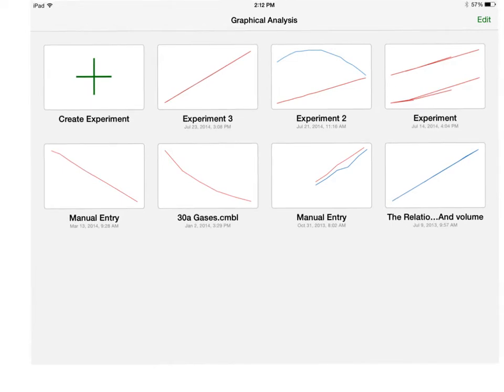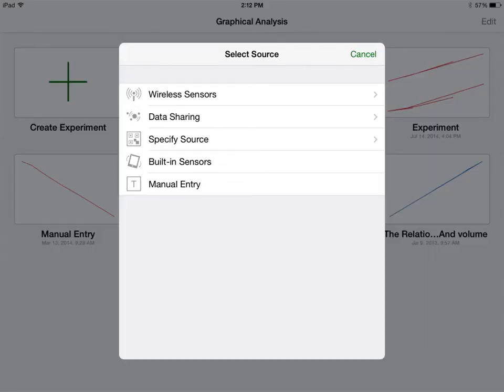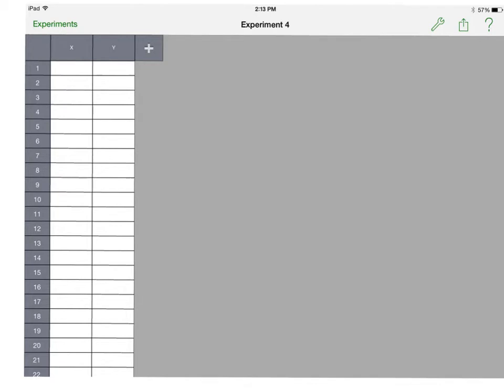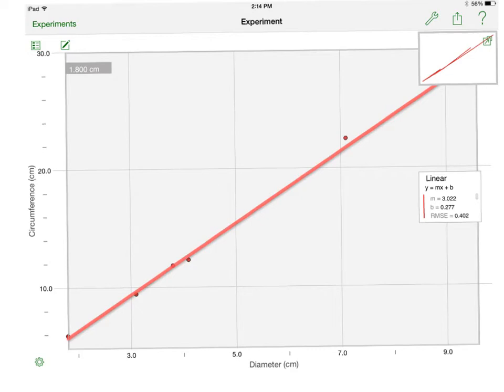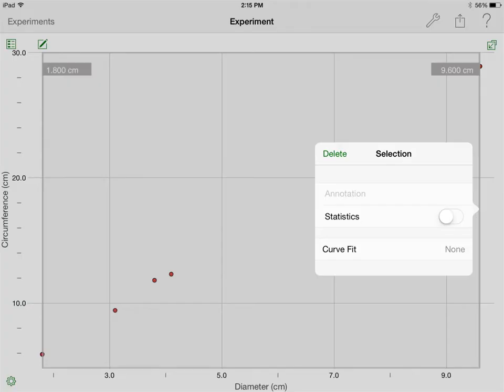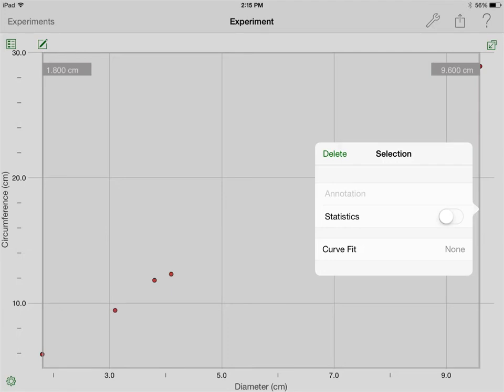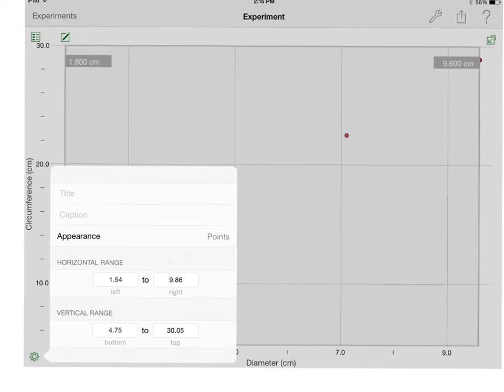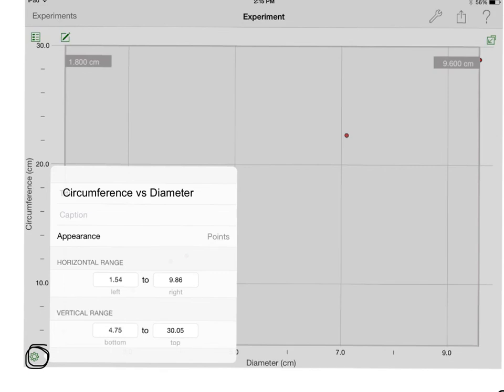Graphical Analysis Tutorial